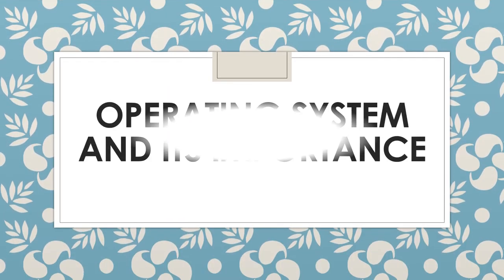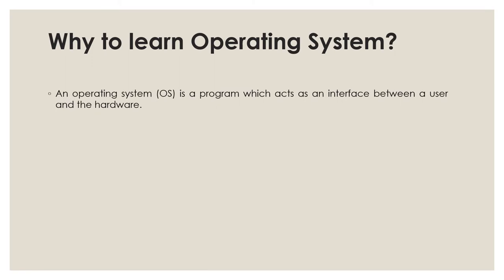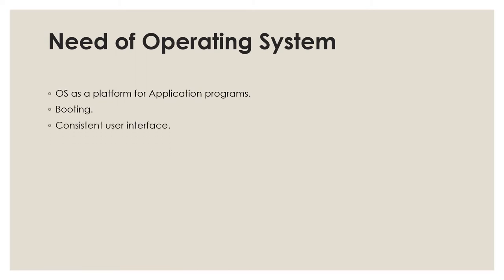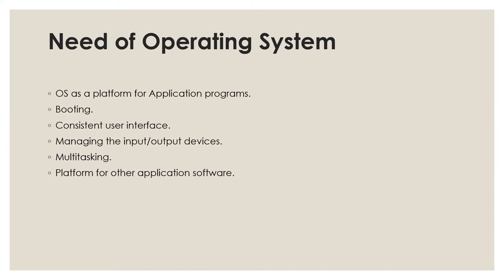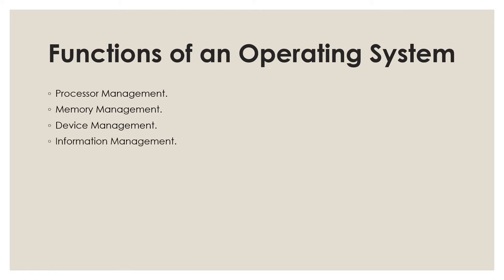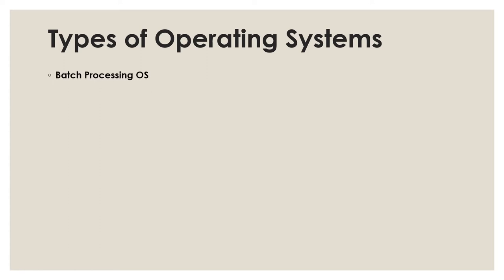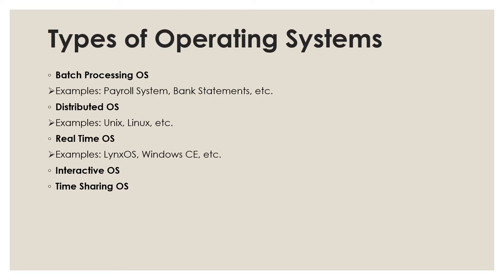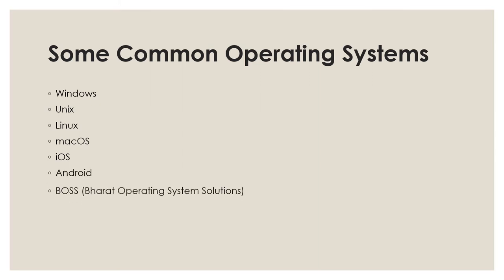COMPUTER SCIENCE | OPERATING SYSTEM AND ITS IMPORTANCE | CHAPTER 2| CHAPTER EXPLANATION | CLASS IX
LEARN COMPUTER SCIENCE, CLASS IX
 CHAPTER 2: OPERATING SYSTEM AND ITS IMPORTANCE
CHAPTER EXPLANATION

TOPICS INCLUDES:

1. Why to learn Operating System?
2. Need of Operating System
3. Function of Operating System
4. Types of Operating Systems
5. Some Common Operating Systems
6. Difference Between 32-bit and 64-bit Operating Systems
7. OS Directory Structure